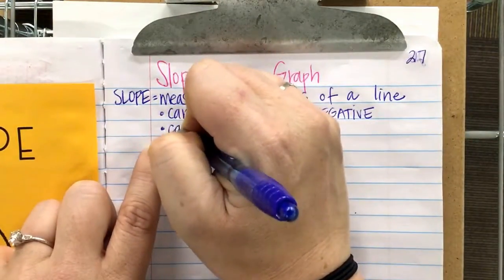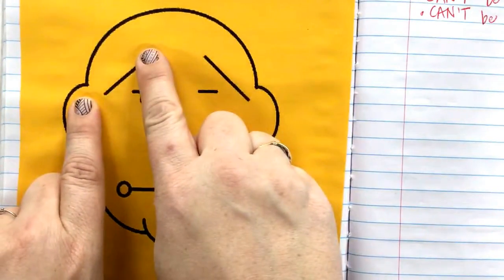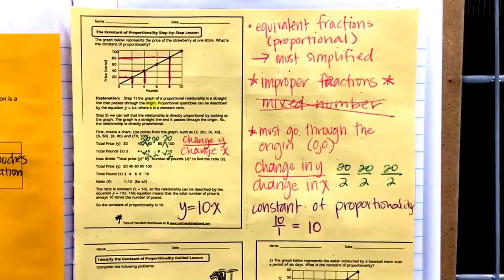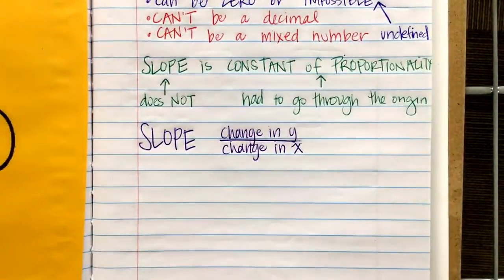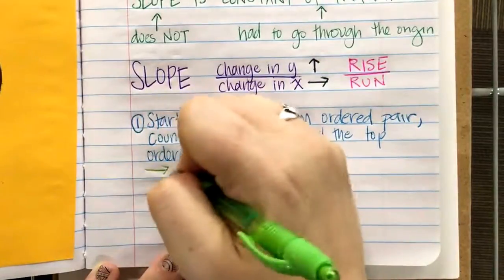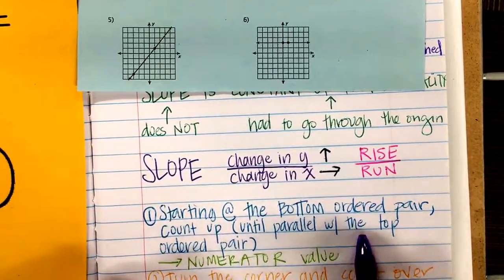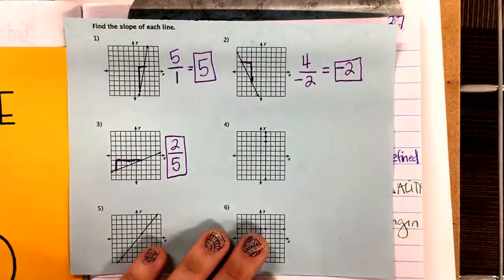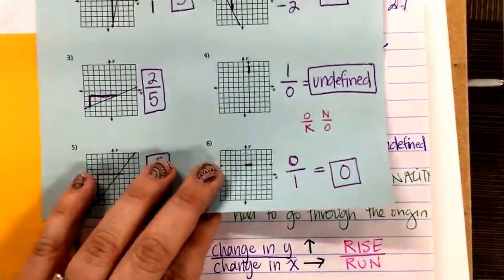Slope from a graph